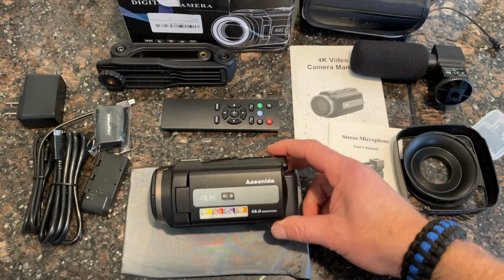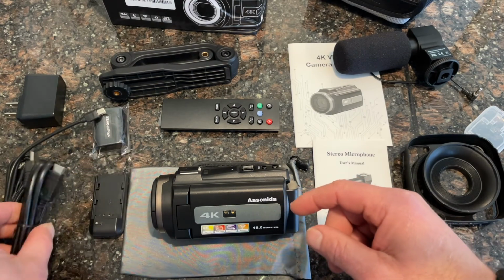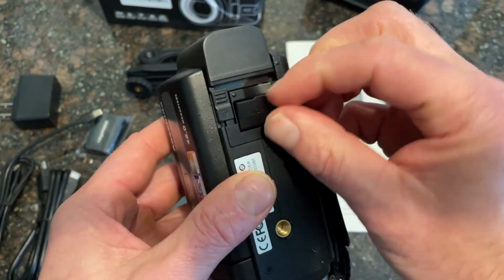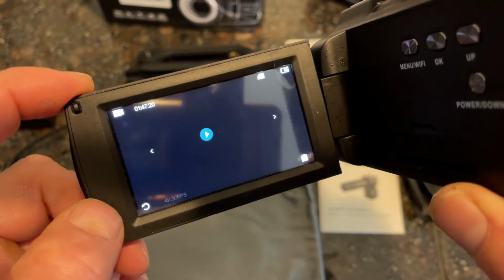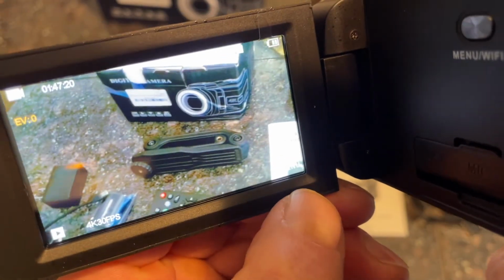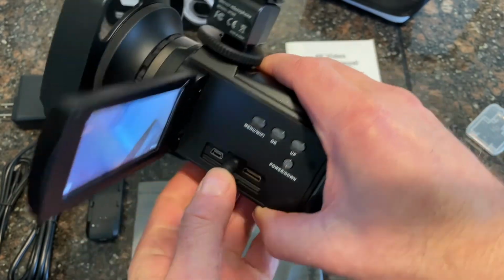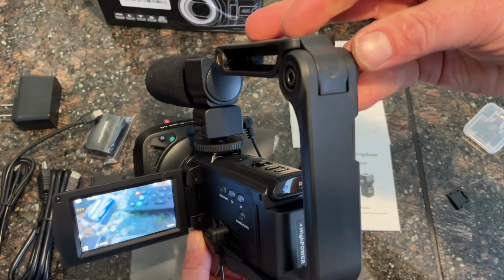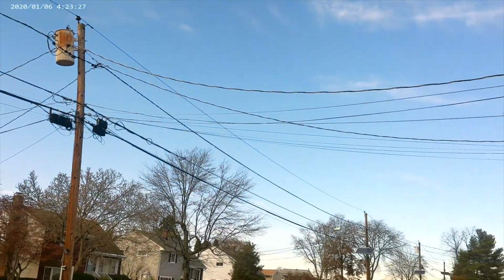Amazon 4K Video 48MP Camera Review - Fully loaded Kit; for Vlogging, YouTube, Home Movies etc...